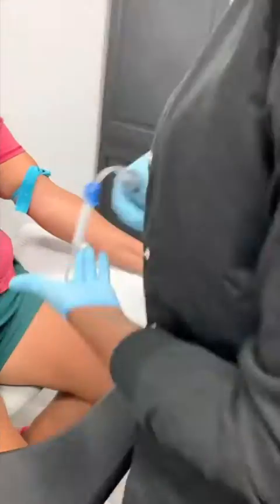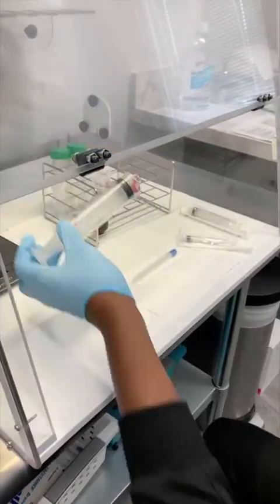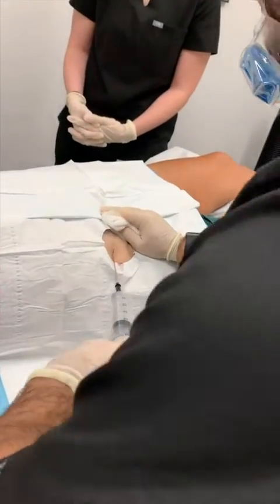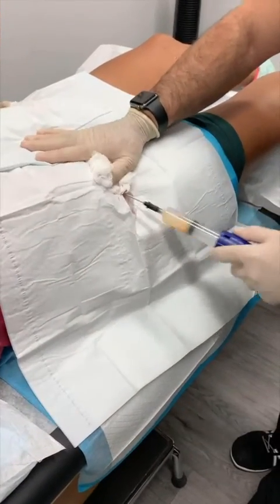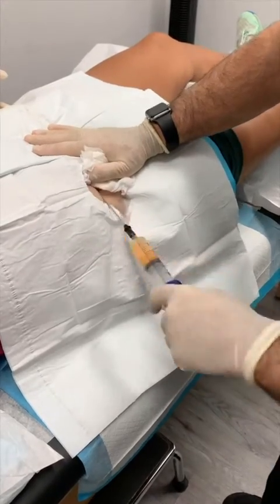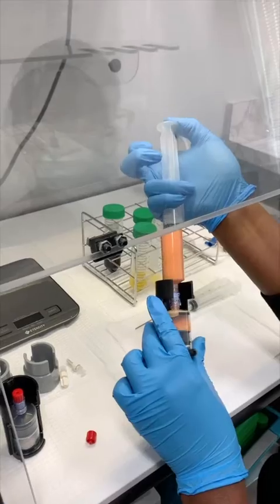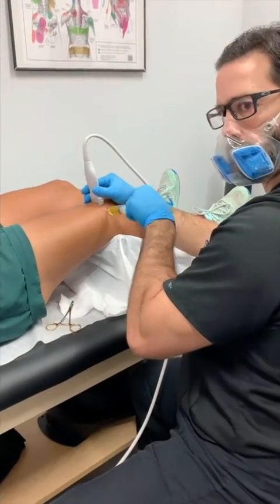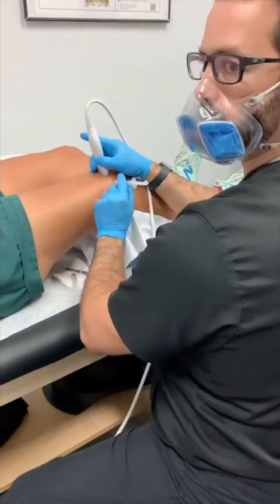Performing a Cell Therapy Injection procedure!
It’s feel good Friday and to help a patient feel better today we are performing a cell therapy injection for their knee osteoarthritis. Did you know that stem cells can be harvested from your adipose (fatty) tissue?! While it may or may not regrow the tissue, it can definitely stabilize the tissue/capsule, relieve chronic pain, and allow full function of the joint or soft tissue that it is injected into.
Dr. Clearfield performs cell therapy procedures including Micro-Fragmented Adipose Tissue (MFAT) as well as Bone Marrow Aspirate (BMA) injections for patients needing a stronger treatment to help fix their ailment(s). To learn more about these treatments visit our and see if this is a treatment that could benefit you!